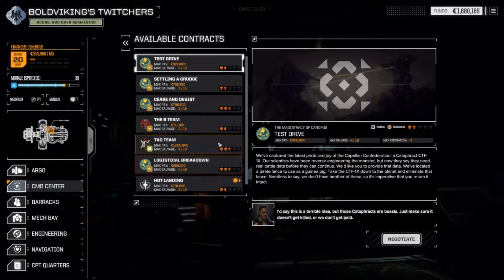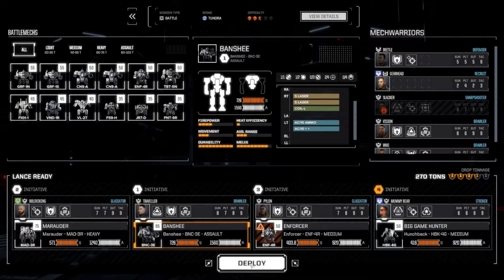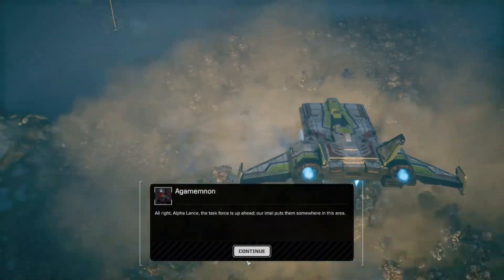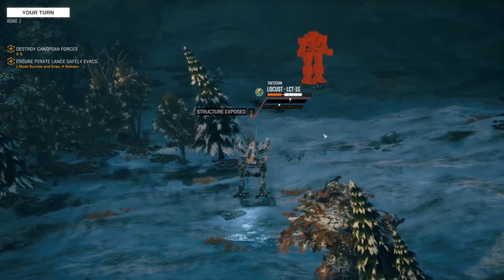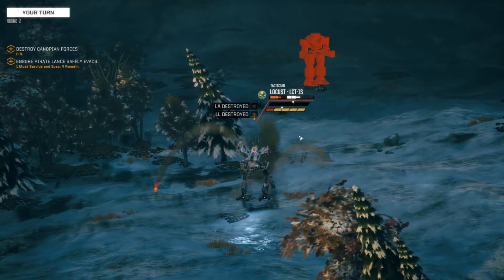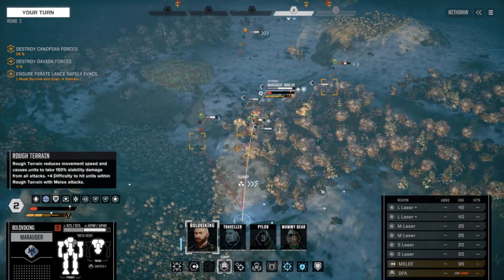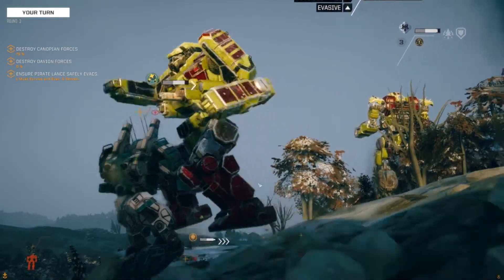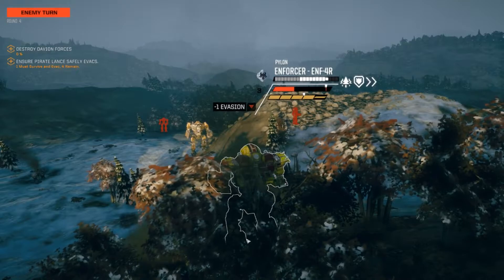Battletech - Heavy Metal - Career Mode - 52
Join me as I kick robot ass in Battletech!

Intro and Outro music by @ScottBuckley Intro and Outro Music by @ScottBuckley - released under CC-BY 4.0